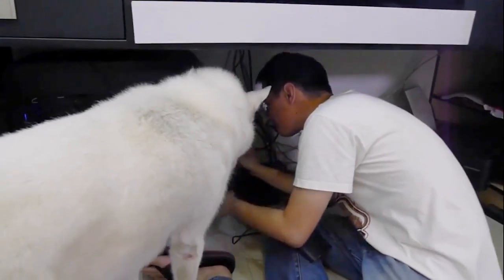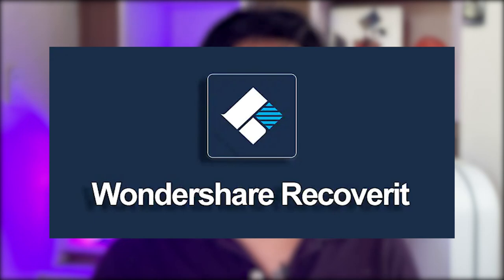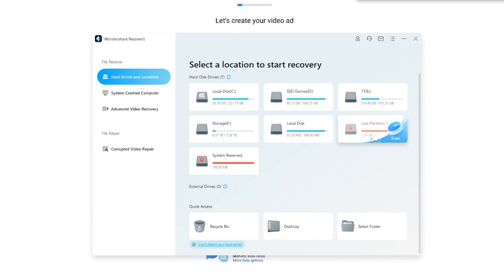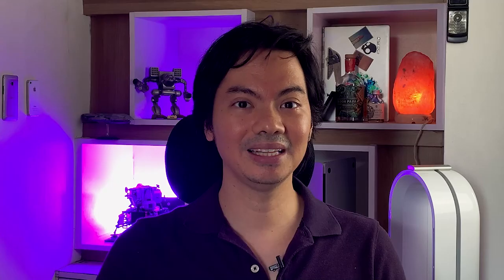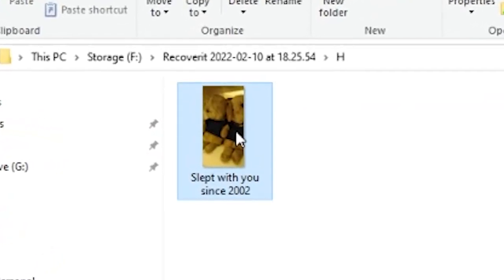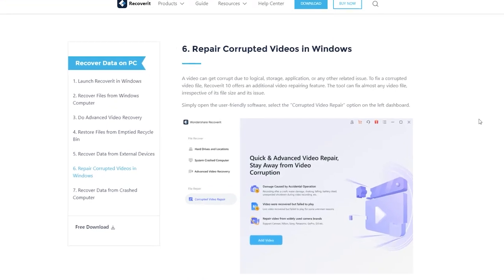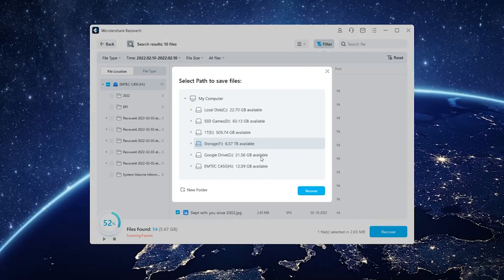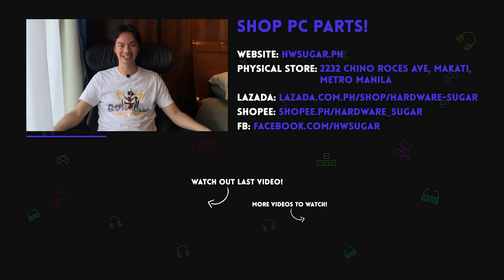How to recover deleted files the easy way ♻️ Never worry about emptying your recycle bin ever again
More Knowledge! 🧐 More videos on storage
1. Bibili ka ng SSD o HDD - ano kailangan mo malaman para hindi sayang pera mo

0:00 Start
1:02 Recycle Bin has been emptied
1:25 Storage can be intimidating
1:56 Ease of use
3:28 It works!
5:45 Easter Egg

Episode 233x15x22 - Wondershare Recoverit